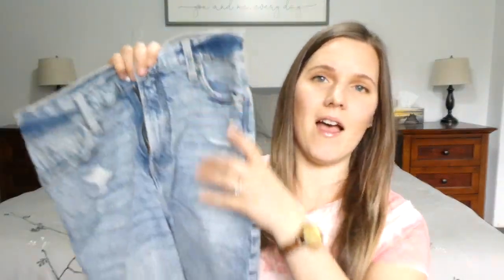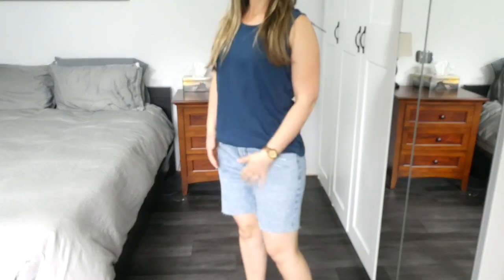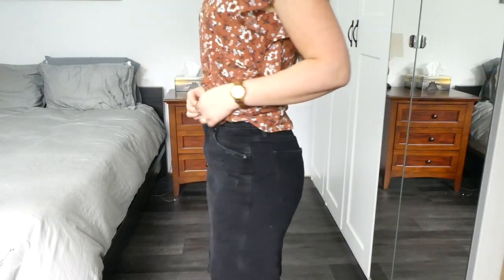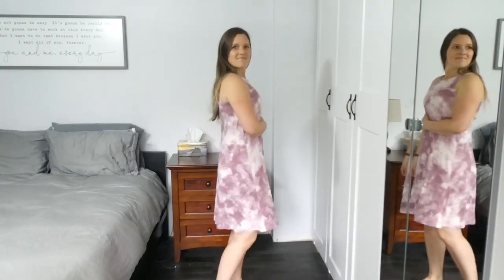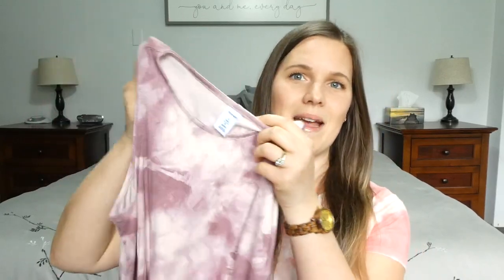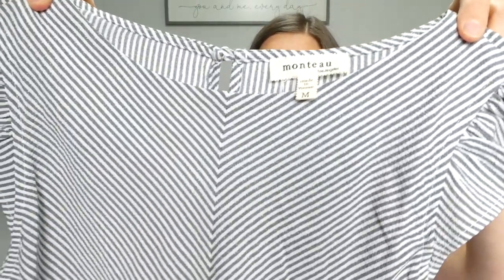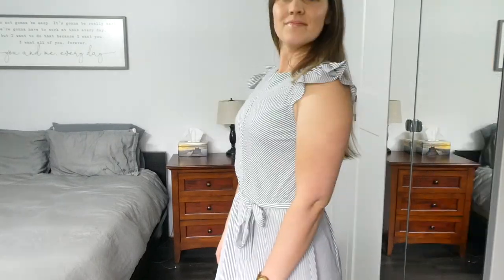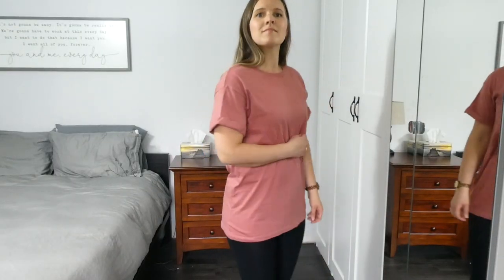CLOTHING HAUL & TRY ON! | SPRING/SUMMER WARDROBE FOR MOM!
Good morning! Today, rather than show a clothing haul for my kiddos, I'm going to share a haul for ME! I've bought a few new articles of clothing to add to my wardrobe for this spring and summer! I'll make this extra fun and add a try on.